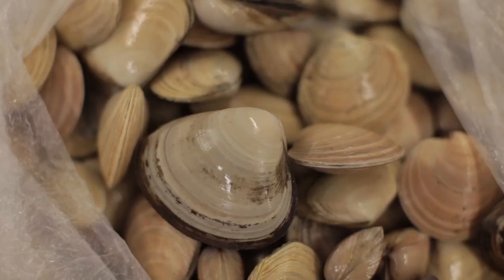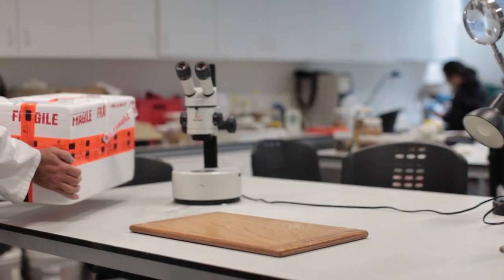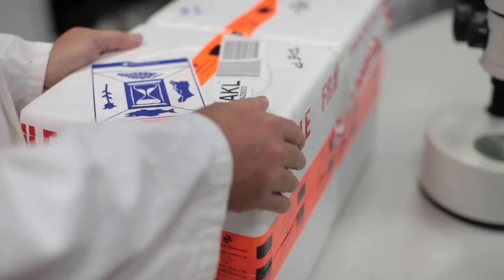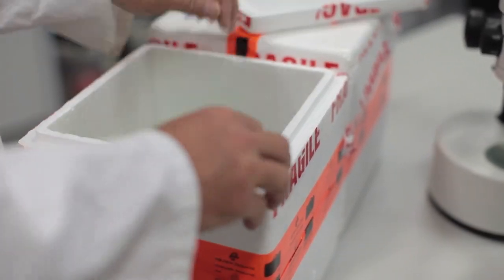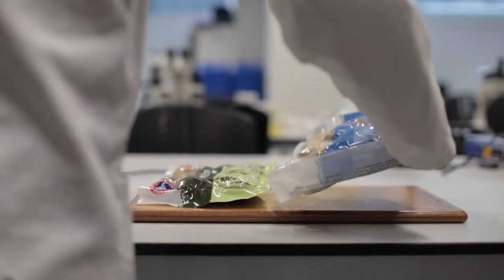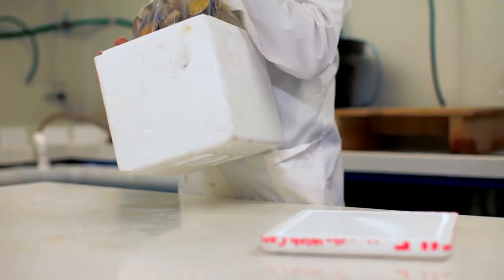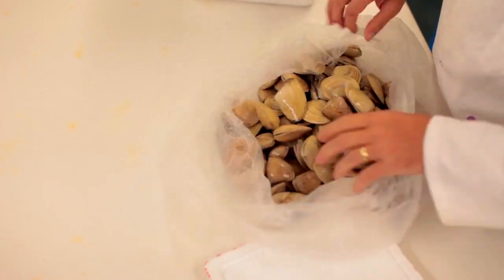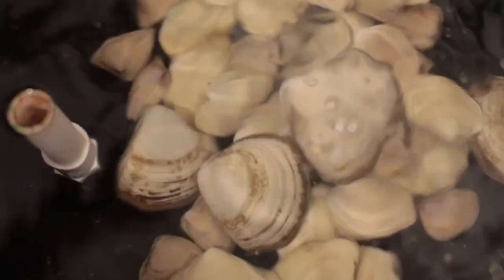KiwiNet Awards 2013 Winner: AUT - Growing The Surf Clam Industry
Winner of the 'BNZ People's Choice Award'. Since 2011, the Cloudy Bay Group and AUT (through Associate Professor Lindsey White) have developed a strong collaborative relationship to deliver significant growth for the Group, as well as for New Zealand's seafood industry and fisheries sector.

AUT has and continues to build expertise and is gaining a national reputation in aquaculture and fisheries research, innovation and development. The output also includes skilled students, who have gained practical experience, and collaboration between different faculties at AUT. Cloudy Bay group benefits by having access to experts to develop new products and processes to allow it to grow its business and compete successfully in international markets.

A mature NZ surf clam industry has been estimated at NZ$300-400 million in export earnings. This collaboration's strategy seeks to contribute to this projected growth, as well as New Zealand aquaculture industry's growth plan which aims to increase seafood export to $1b per annum by 2025, through market-led product innovation and exports.